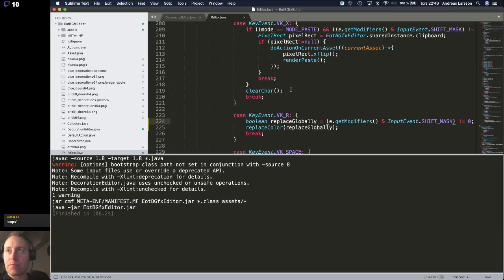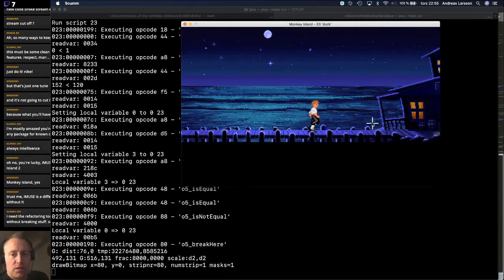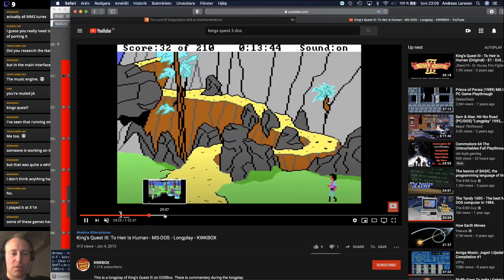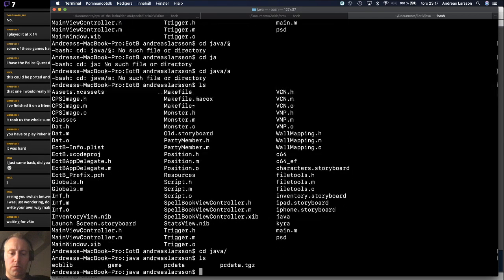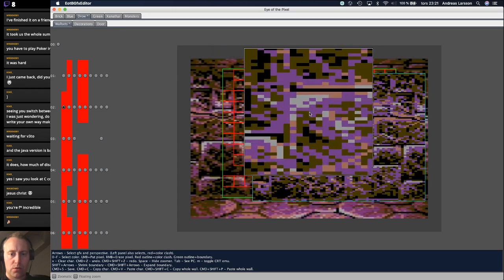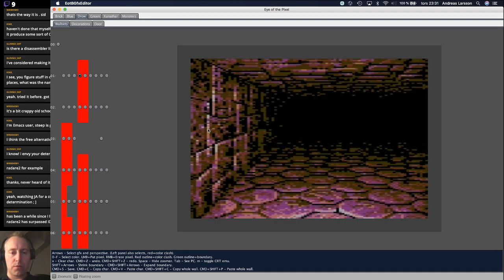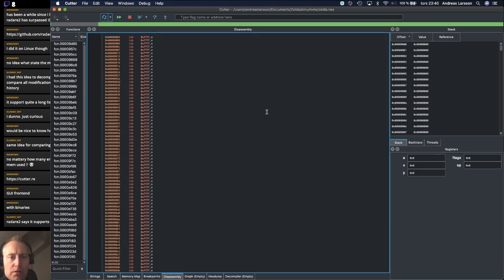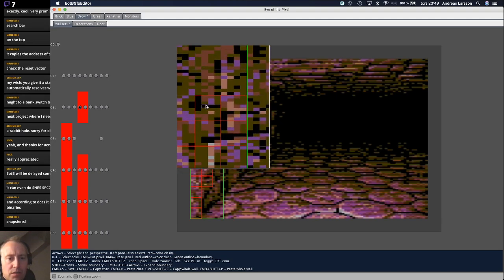Eye of the Beholder - C64 (Pixeling stuff)